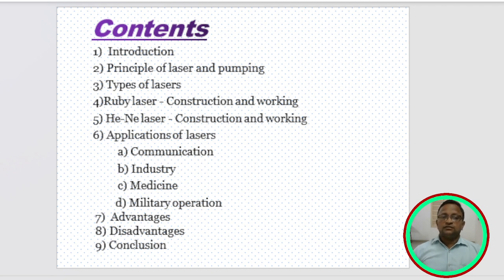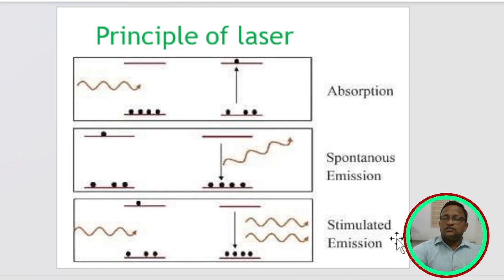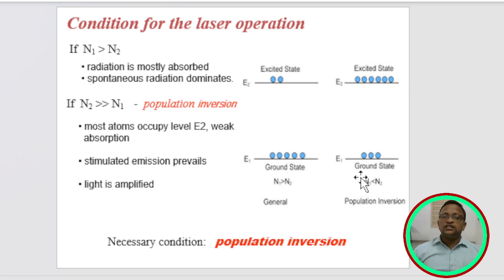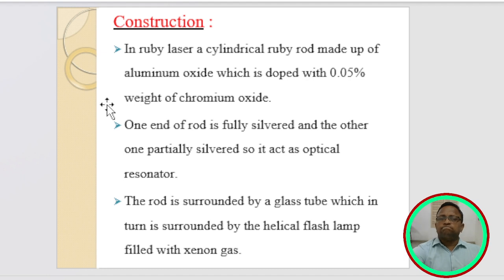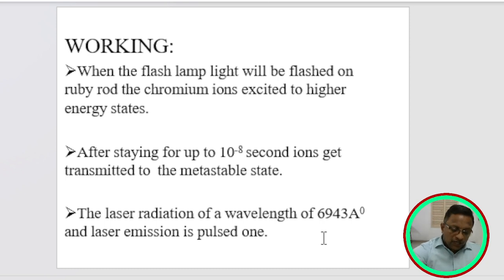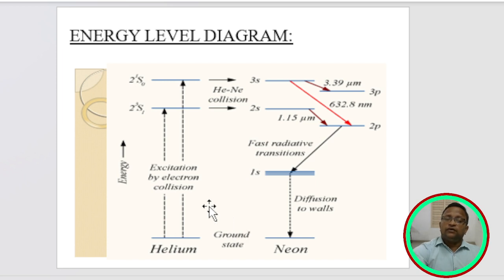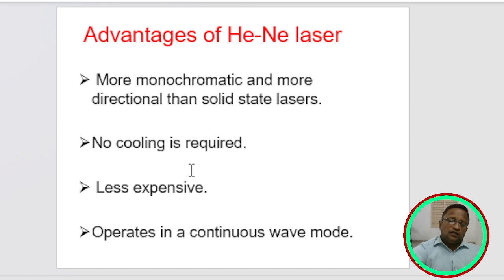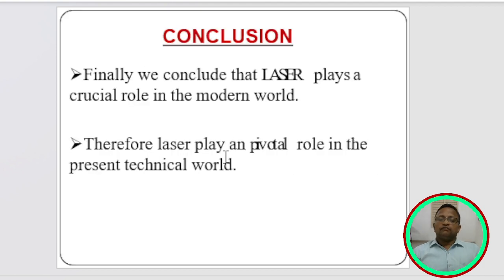anrcollegenews|Dr.RNA Prasad|Physics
The Akkineni Nageswara Rao College, started as “The Gudivada College” in 1950 is the result of the munificence and zeal for higher education of the people of Gudivada Taluk and of the neighbouring taluks in Krishna District.

Vision:
The vision of the college is to contribute to the advancement of knowledge through teaching, research, publications and dissemination of information. To this end the College strives:

To train students to acquire good communication skills and leadership qualities and to mould them to be global citizens.
To offer relevant / need based courses from time to time.
To promote interaction with industry.
To develop critical thinking among students.
To make students conscious of their duty to the society and fellow human beings.
To inculcate values of equality, unity and justice.